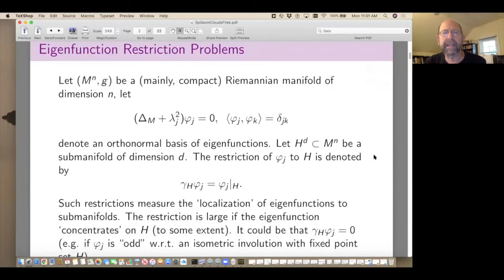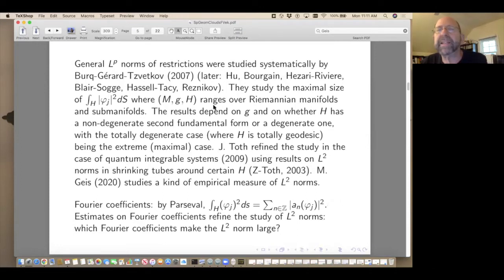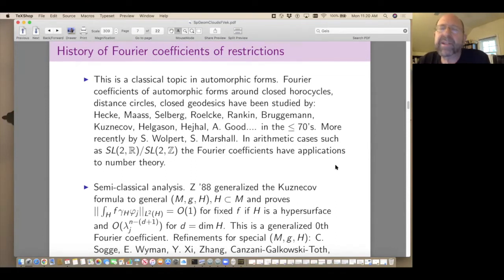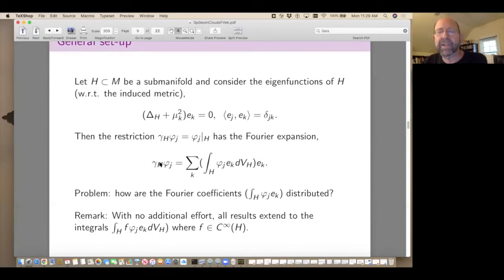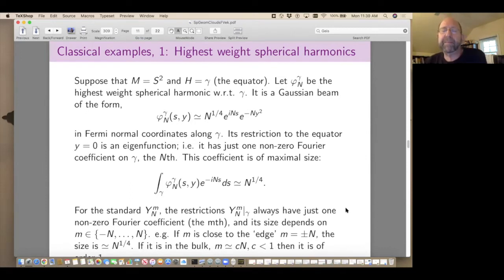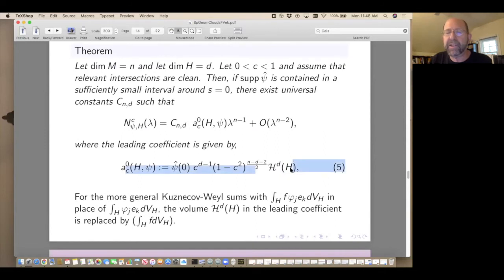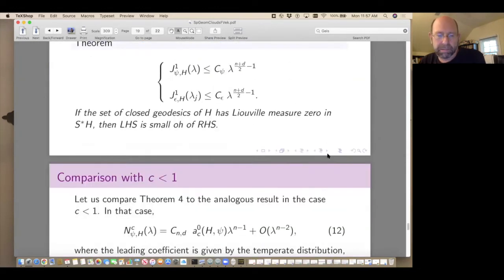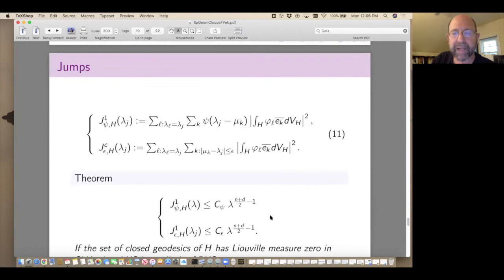Eigenfunction restriction problems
(5 juillet 2021 / July 5, 2021) Seminar Spectral Geometry / Séminaire Spectral Geometry

Abstract:
My talk is about Fourier expansions of restrictions of eigenfunctions on
a Riemannian manifold M to a submanifold H, in terms of eigenfunctions of
H. This problem originated in automorphic forms in work of Hecke, Maass,
Selberg, Roelcke, Rankin and others and further developed by Bruggemann,
Kuznecov, Hejhal, Good, Wolpert and Marshall on hyperbolic surfaces. More
recently, there are many articles studying L2 norms of restrictions or their
integrals over H against a fixed function. Recently, Wyman, Xi and I have
been studying general Fourier coefficients of restrictions with constraints on
the ratio of the M-eigenvalue and the H-eigenvalue. Extremes are restrictions
of Gaussian beams along a closed geodesic to the geodesic (which have just
one non-zero Fourier coefficient of maximal size) or restrictions of ergodic
eigenfunctions of negatively curved surfaces to a close geodesic, where one
expects all Fourier coefficients in the allowed range to be of the same small
size. My talk will review some of the classical results for motivation and
then focus on recent (in progress) results at the edge of the Fourier spectrum
when H is totally geodesic.